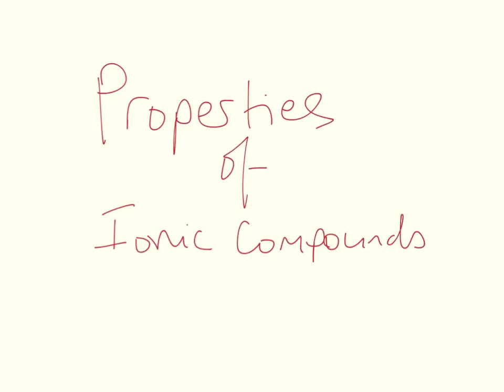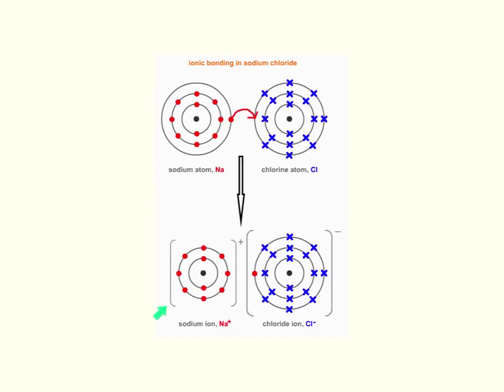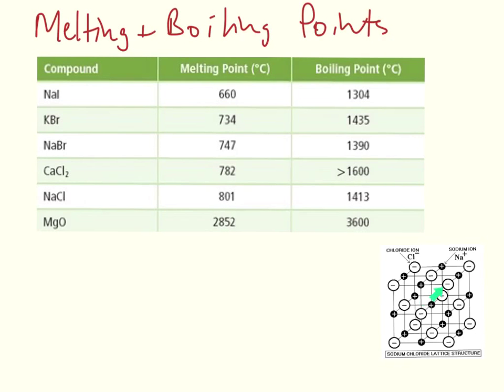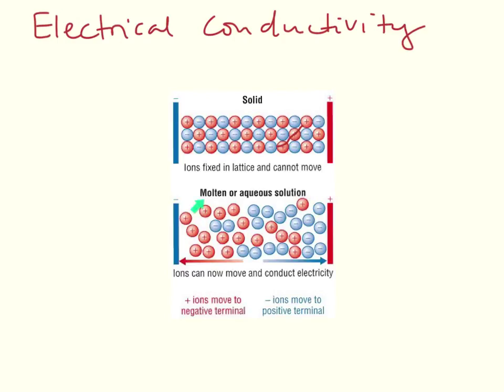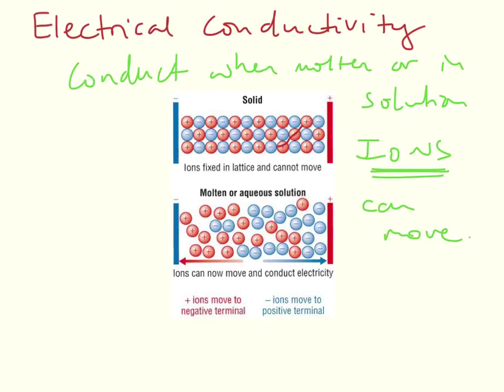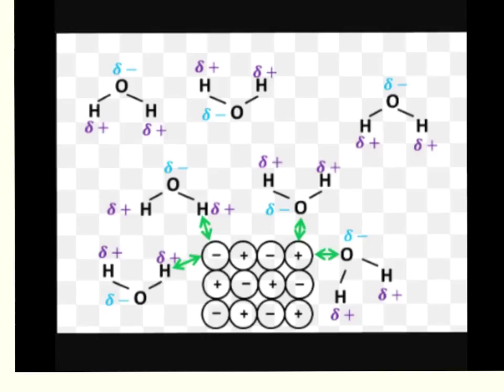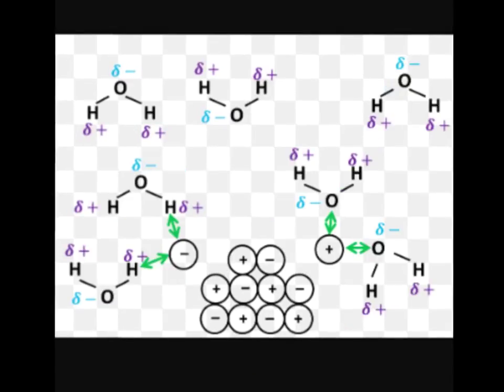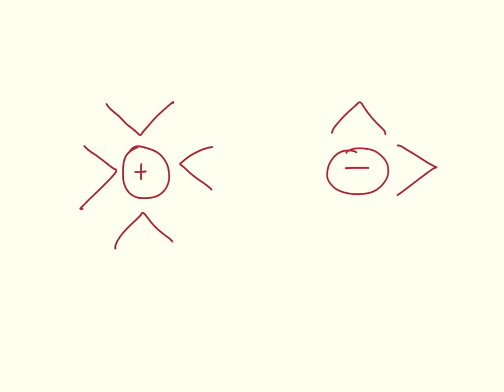Properties of Ionic Compounds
My very first go at using the Explain Everything app. A bit rough round the edges but contains everything you need to know. Be gentle with your comments please!